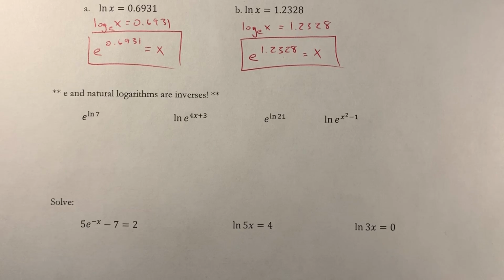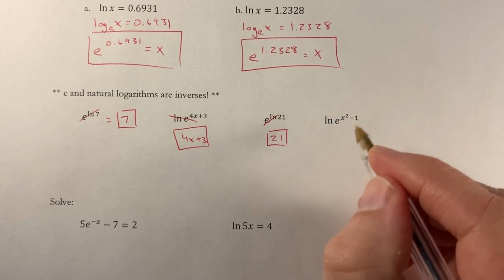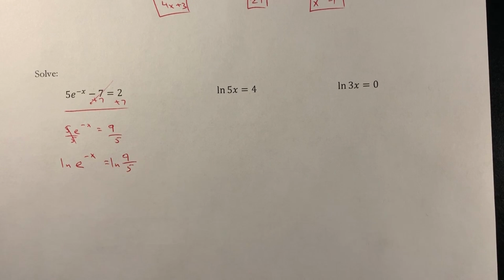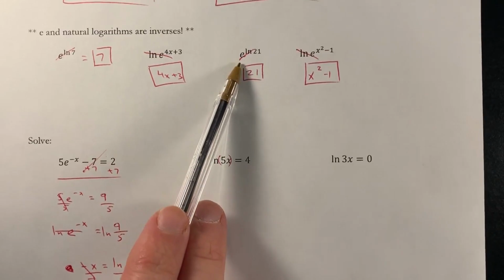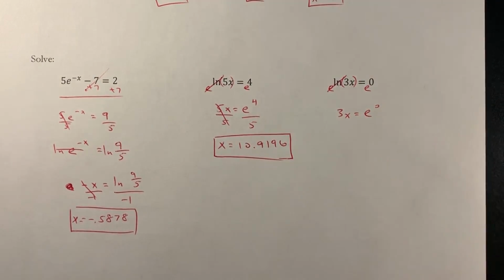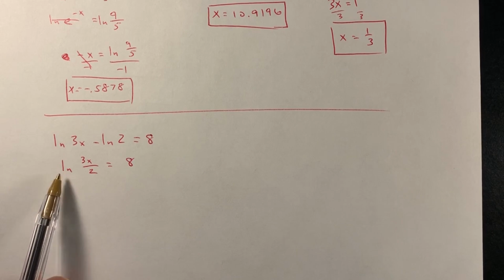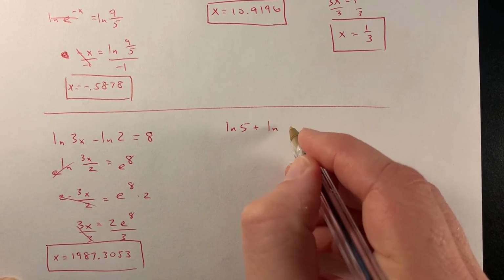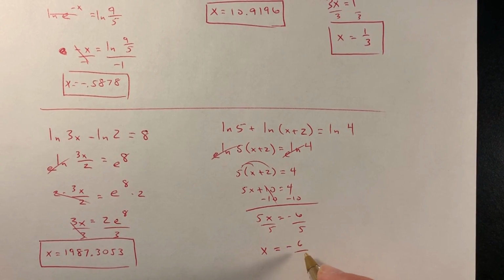Solving Natural Log Equations with e (Algebra 2 10.5b)